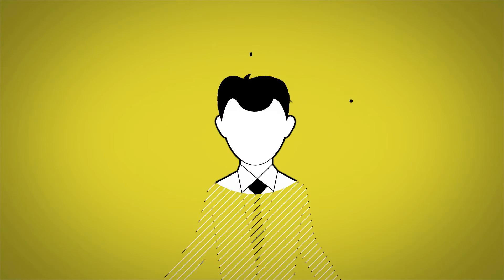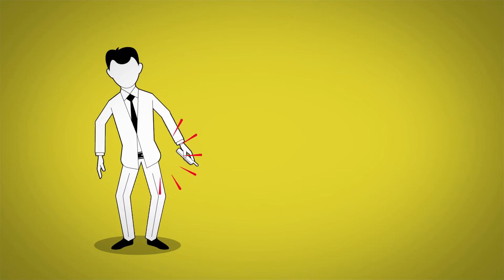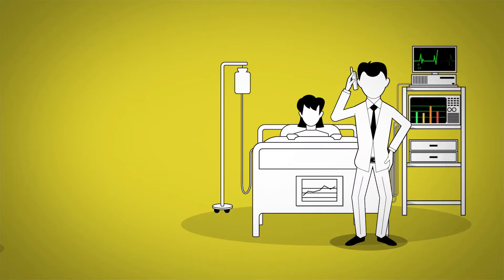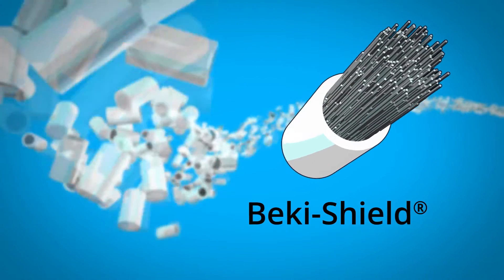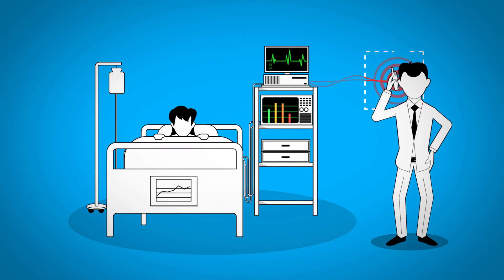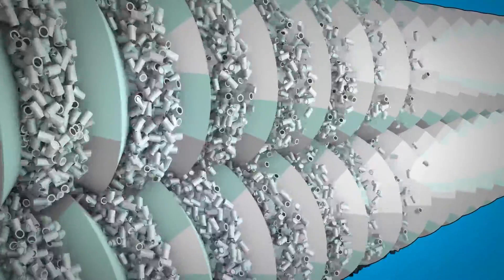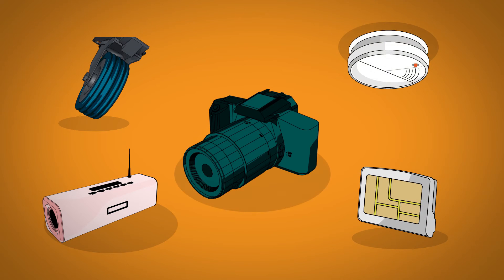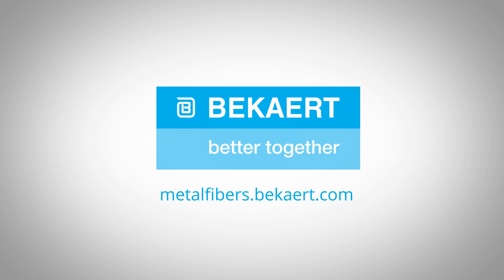Bekaert metal fibers ensuring EMI & ESD in engineered plastics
- Bekaert’s metal fibers prevent dangers of electrostatic discharge and electromagnetic interference in plastics. Bekaert’s metal fibers are easy to process and will not harm your machinery. You can replace metal pieces with lightweight, conductive plastics in any shape and almost any color you want.